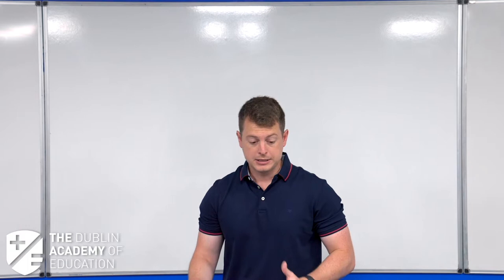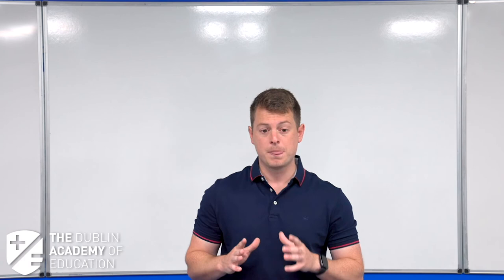Hibernia Interview Prep Course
Our teacher Séadhan gives us a sample of what he covers in the Online Hibernia Preparation Course.